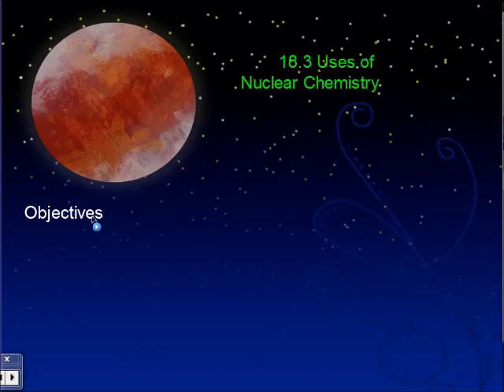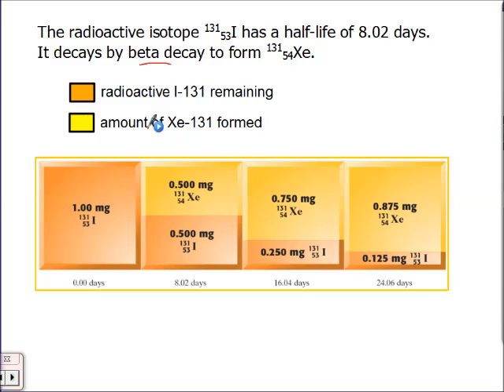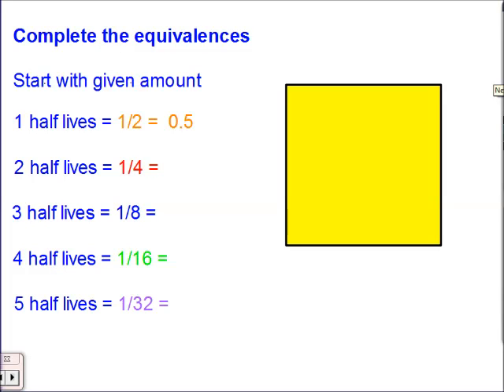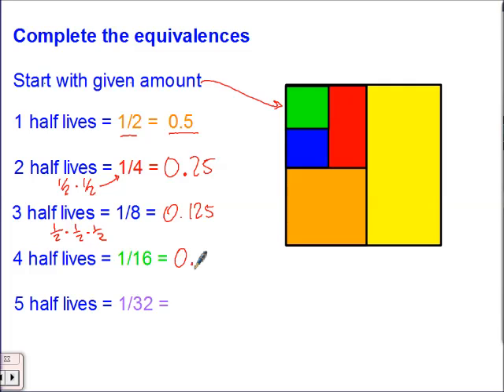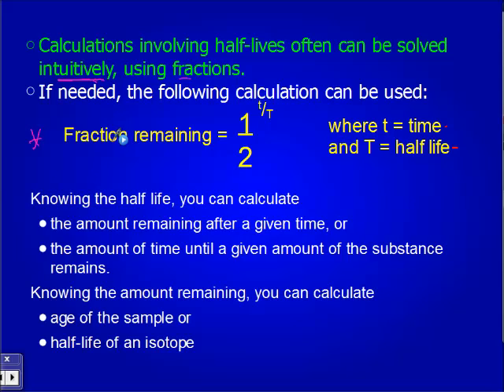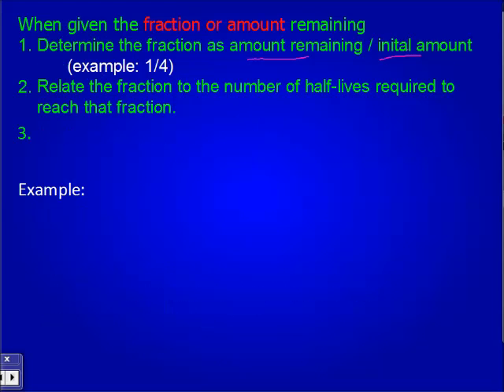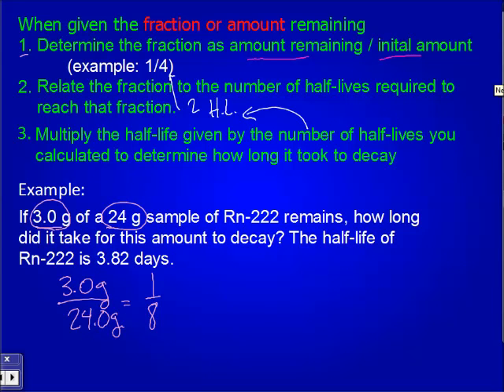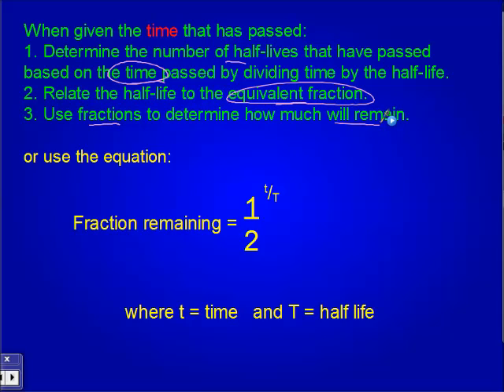VOD18 3a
half-life calculations